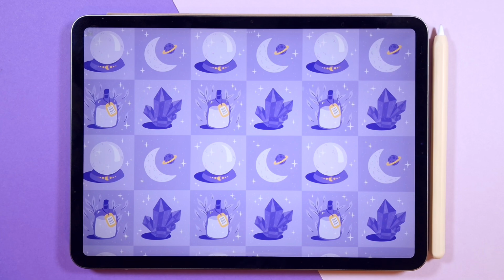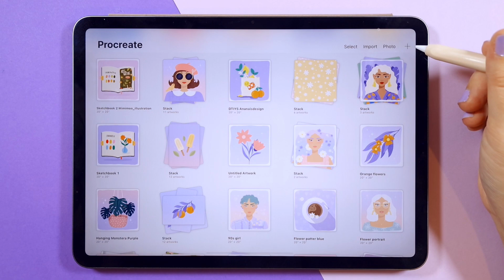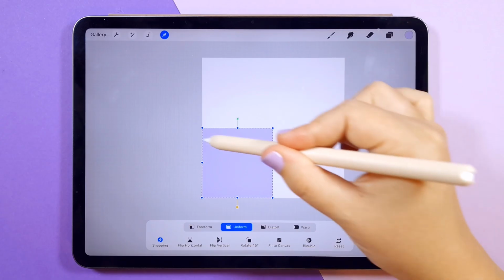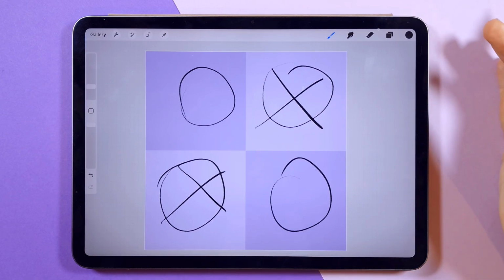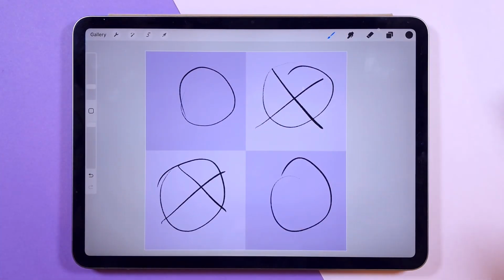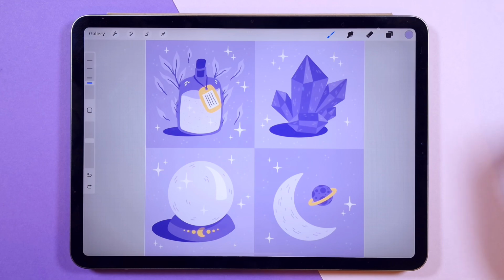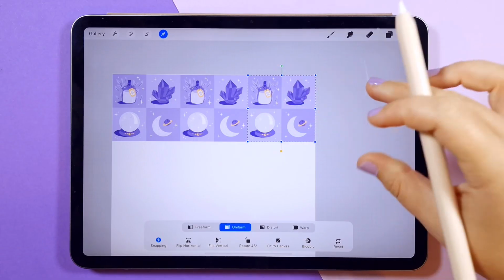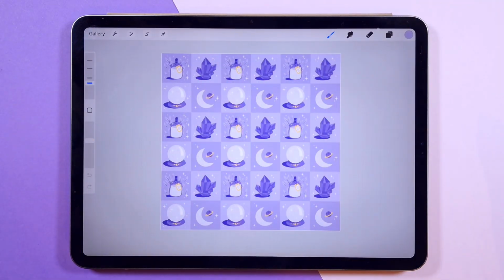HOW TO DRAW A WITCHY SEAMLESS PATTERN | Beginner friendly Procreate Tutorial on iPad Pro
🤍 ETSY Shop

Timestamps:

00:00 Welcome
01:23 How create the base for the pattern
04:45 Speedpainting
10:44 How to create a repeating pattern
​14:40 Thank you for everything!
MY GEAR:

For DRAWING and being CREATIVE:
🤍 Apple Pencil 2. Generation
🤍 iPad Case
🤍 Apple Pencil Case
🤍 USB-C Hub für iPad
🤍 HDMI Dongle for iPad Pro

For FILMING and EDITING:
🤍 Samsung S22 Ultra
🤍 Camera Arm
🤍 Rode Microphone
🤍 Samsung Buds Pro

For PRINTING:
🤍 Printer EPSON EcoTank ET-7750

--- unpaid add ---